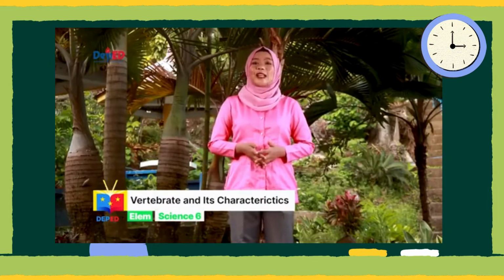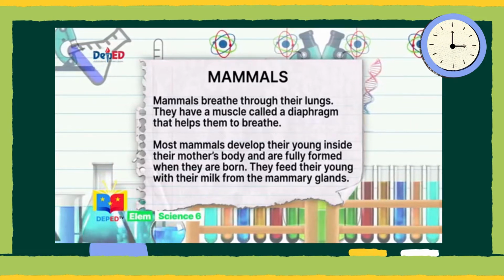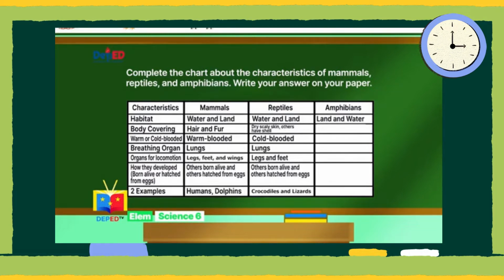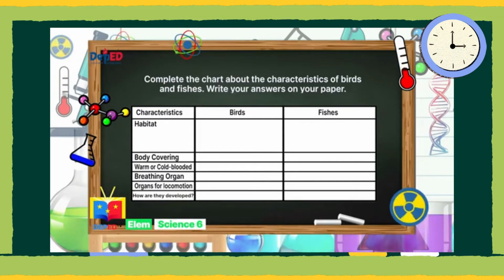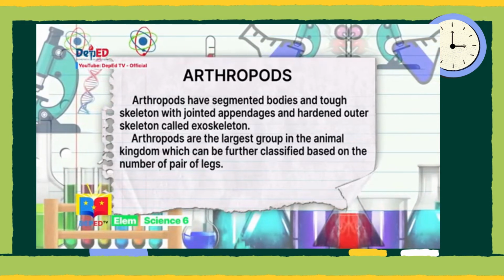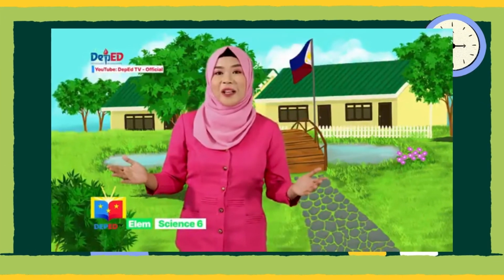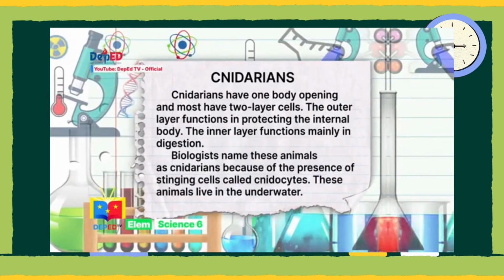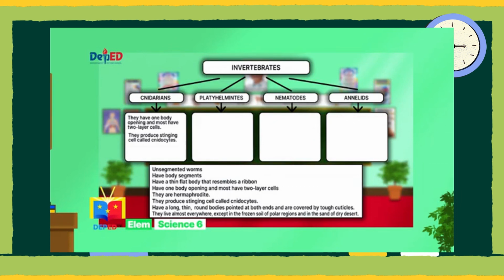The Distinguishing Characteristics of Invertebrates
Science 6_Q2_MELC3_Worksheet4